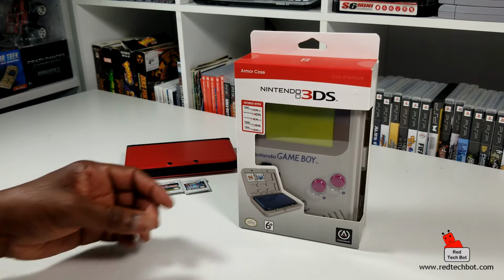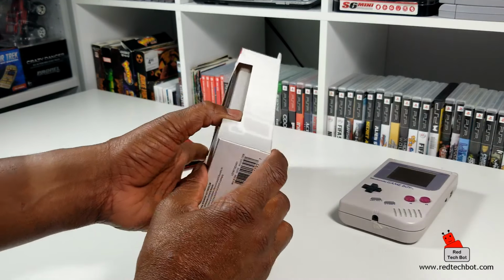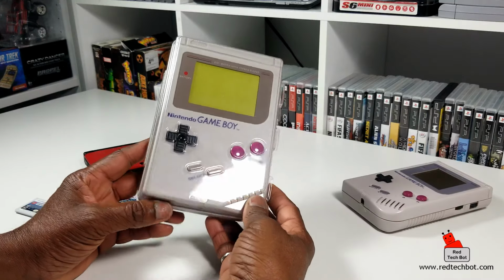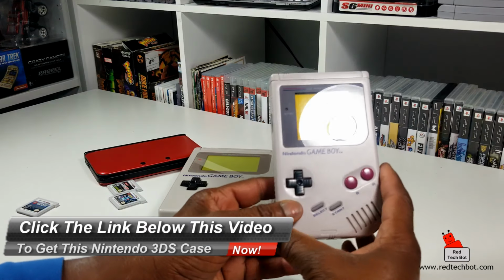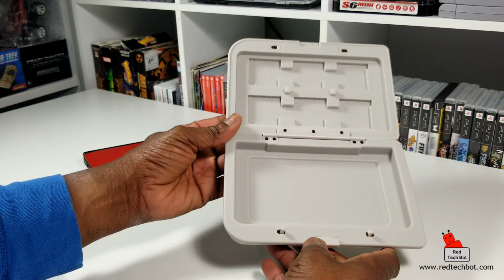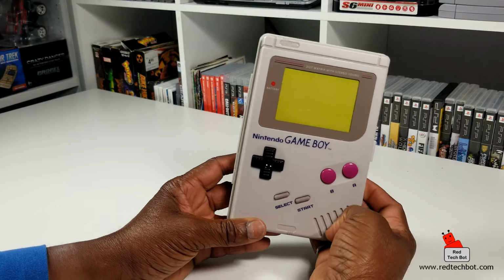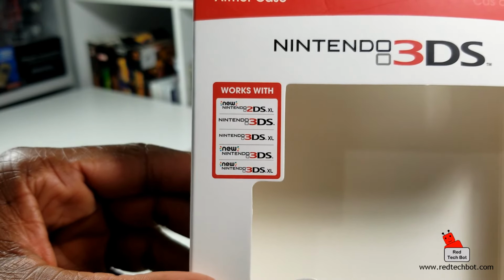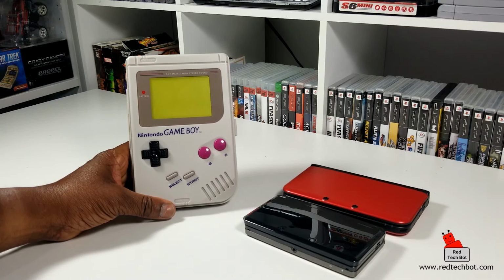What's in my new 3DS XL Case - 2019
Do you want to know what's in my brand new 2019 hardbody case for my Nintendo 3DS XL game system?  In this video I showcase this Game Boy themed case that is designed to hold the following game systems:

- Nintendo 3DS XL
- The New Nintendo 3DS XL
- Nintendo 3DS
- Nintendo 2DS XL

In addition to providing protection for your little investment, this little case looks like the original Nintendo GameBoy system that was launched 30 years ago.  The detail on this case is quite impressive, with its workin buttons that can be pressed and that famous pea soup colored screen.  This case is the ultimate accessory for anyone who owns a Nintendo 3DS or 2DS portable game system who also has a nostalgic soft spot for our beloved Nintendo GameBoy.